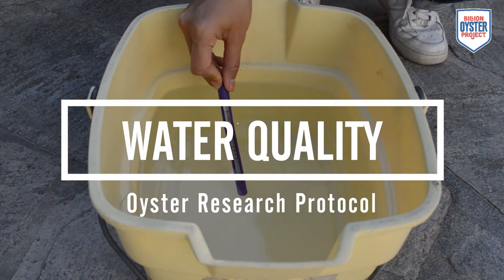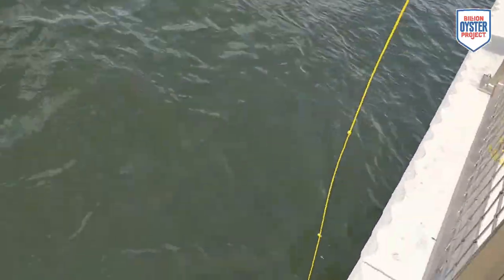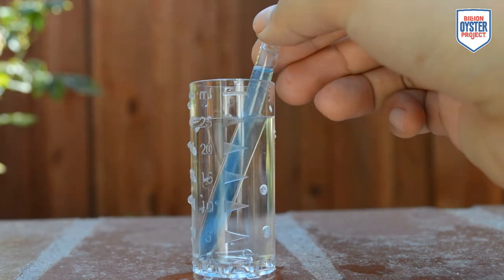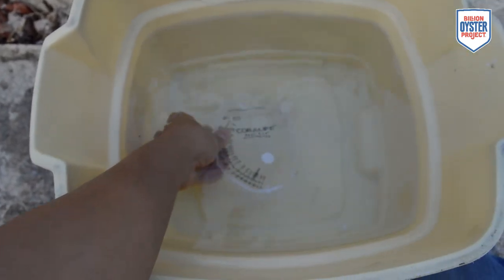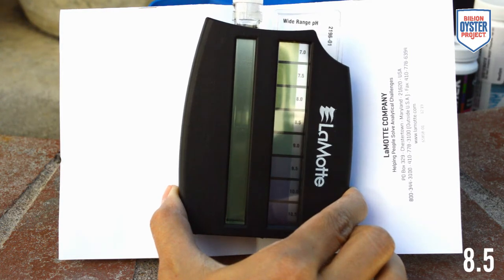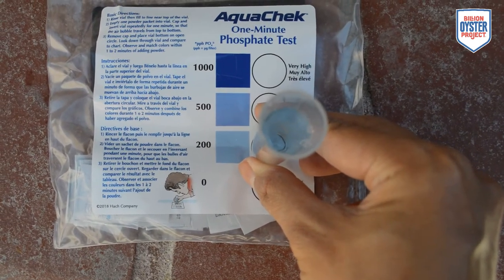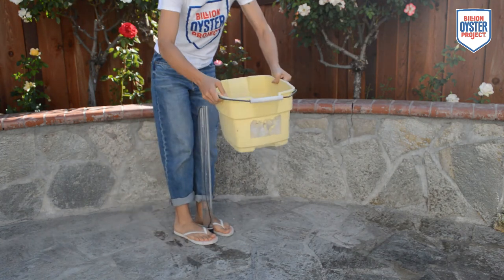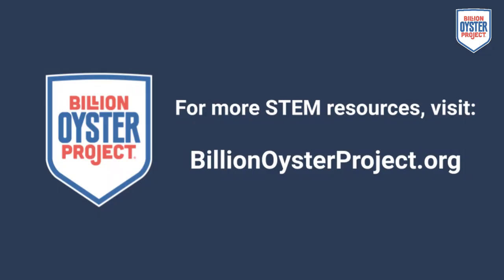Billion Oyster Project's Water Quality Protocol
This video is part of a growing series of digital resources designed to supplement Oyster Research with the Oyster Research Station (ORS) and/or Oyster Research Tank (ORT).

0:12 - Collecting a Water Sample
1:41 - Water Temperature
2:04 - Dissolved Oxygen
3:14 - Salinity
3:57 - pH
4:45 - Nitrate
5:16 - Phosphate
6:02 - Ammonia
6:50 - Turbidity

ORS Supplies List (Water Quality supplies can be found under “ORS Advanced Training Supplies” tab)